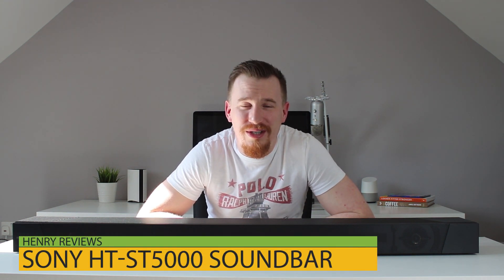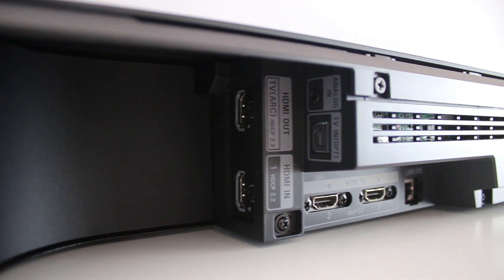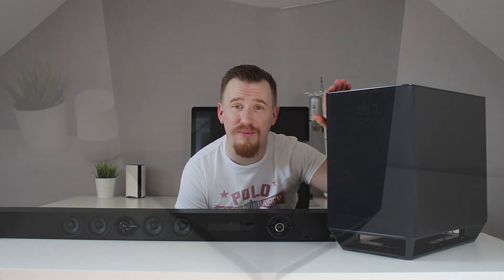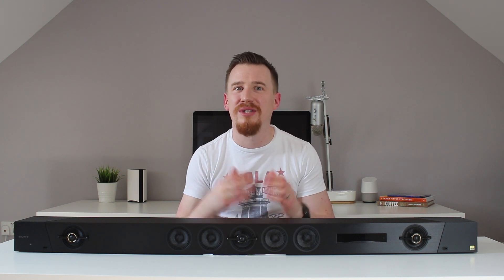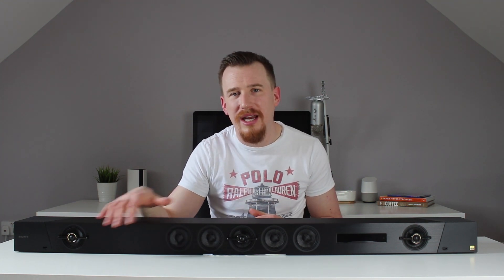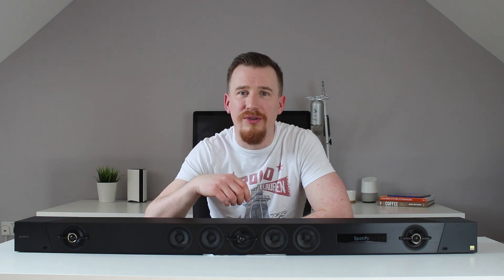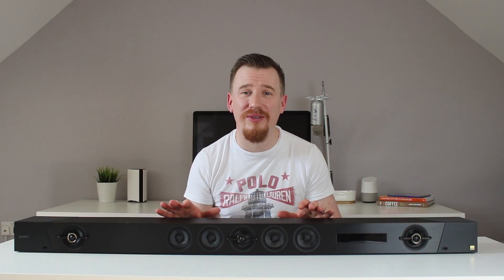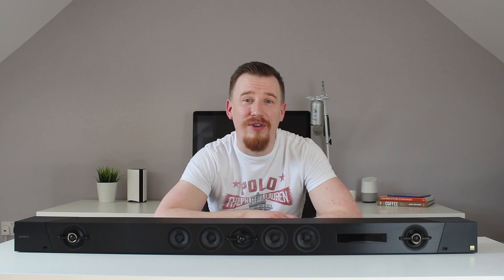SONY HTST5000 SOUNDBAR & SUBWOOFER REVIEW | Henry Reviews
Experience is everything, and with sound being one of the most emotional senses we have. Being able to experience film or music in a new dimension truly changes the way you enjoy your free time.

I review the soundbar and sub woofer from Sony, the HT-ST5000.

***Correction - Soundbar is 90W and Subwoofer 30W***

AO.com have kindly provided the featured product(s) in exchange for an honest and frank review.

If you are interested in having your product reviewed or working with HenryReviews on a project please get in touch at